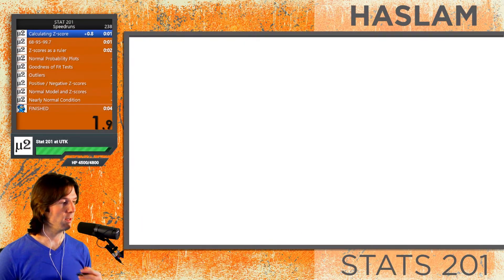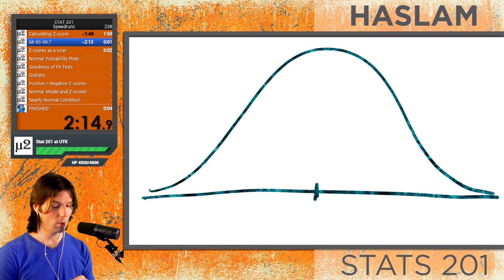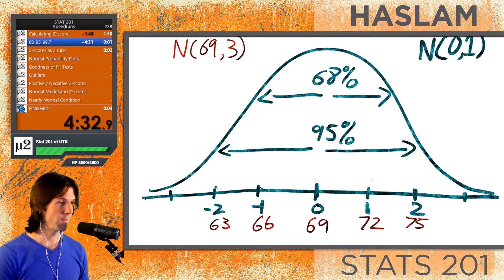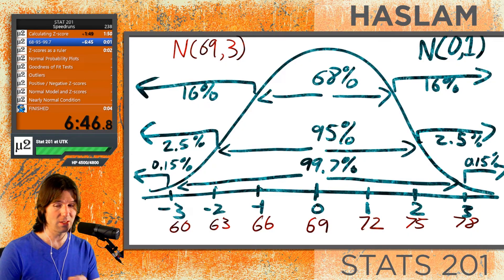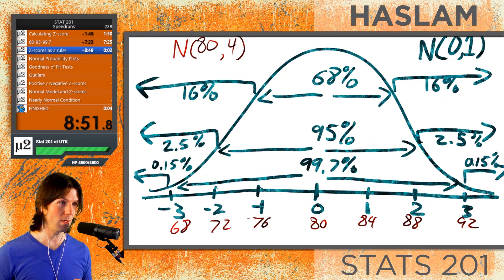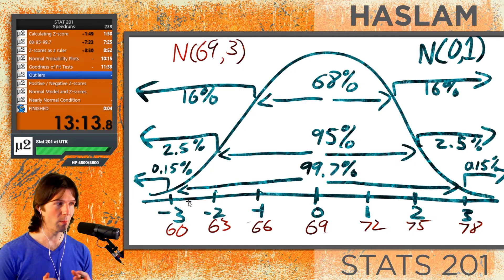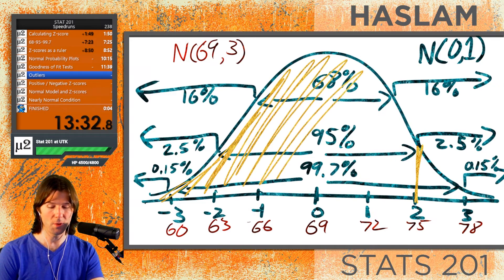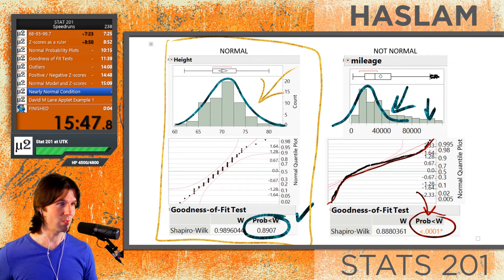Chapter 5 - The Normal Model - Epic Speedrun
The normal model, z-scores, percentiles, applet, empirical rule, 68, 95, 99.7.